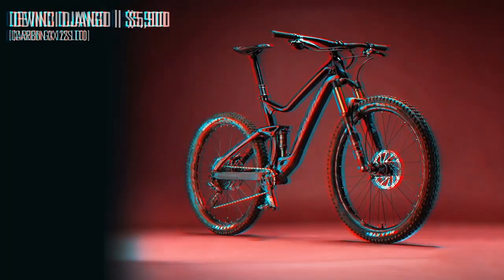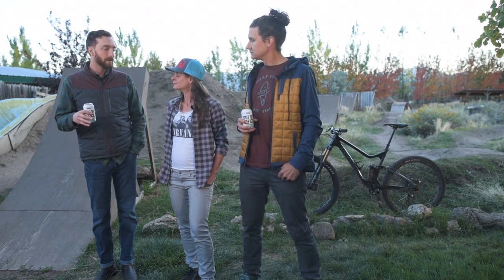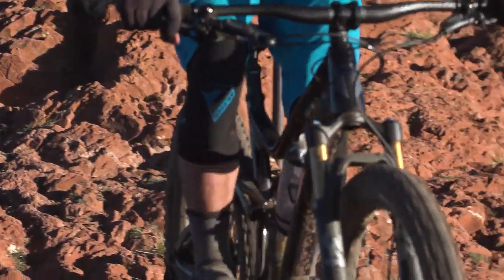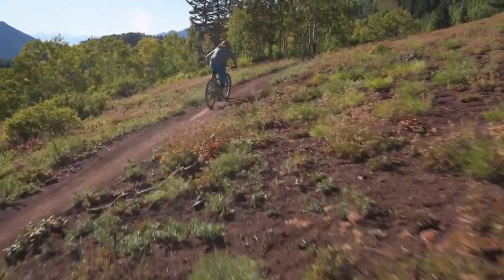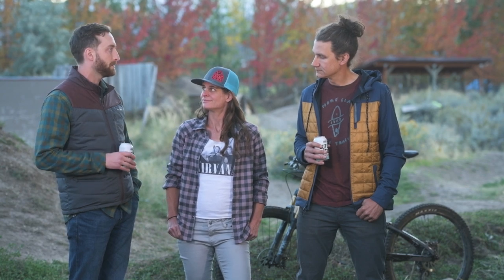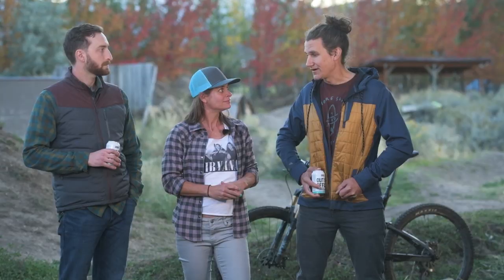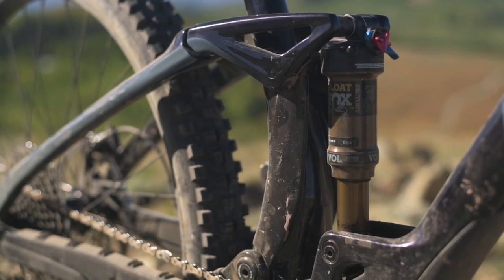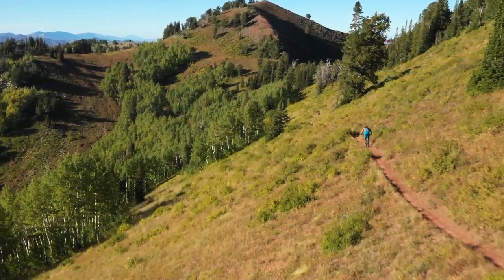Devinci Django Review - 2020 Bible of Bike Tests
Devinci takes some drastic steps to make the Django feel at home in big-travel terrain, but trades in some of its short-travel sensibilities. Find the full review and much, much more at BikeMag.com.